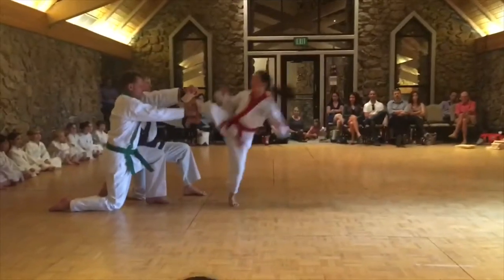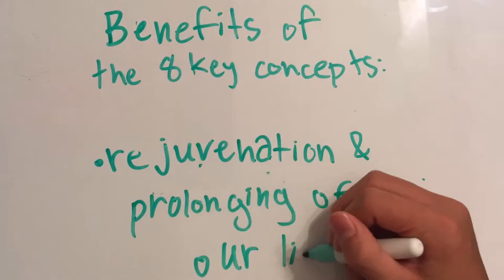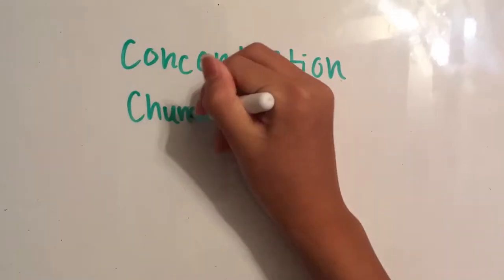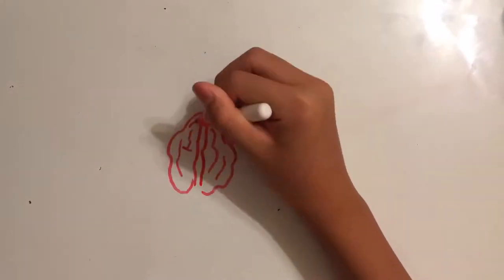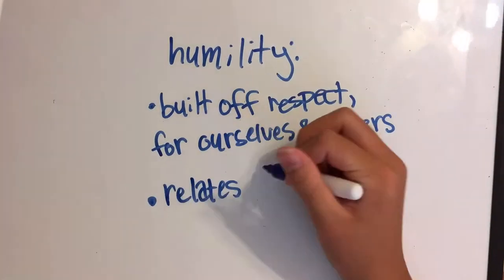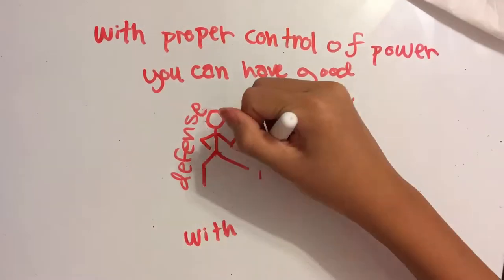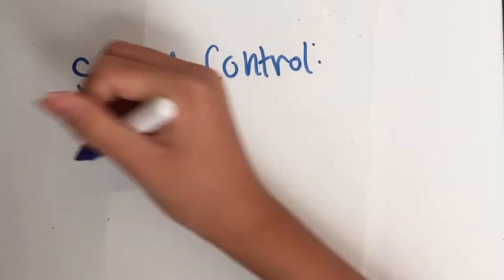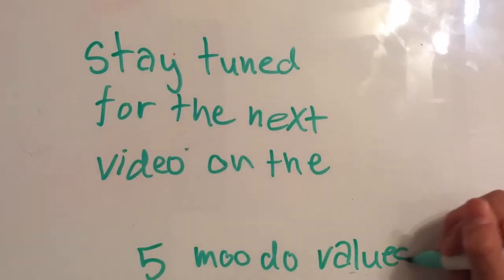About Soo Bahk Do: Episode 2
This three part series describes Soo Bahk Do from a young Soo Bahk Do practitioner's perspective. In episode 1, Katie describes the 8 Key Concepts.